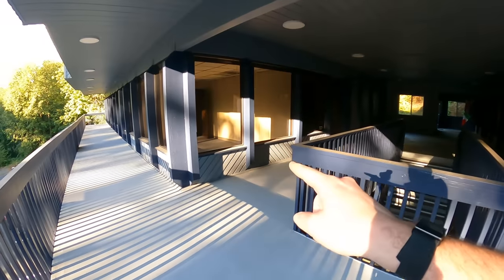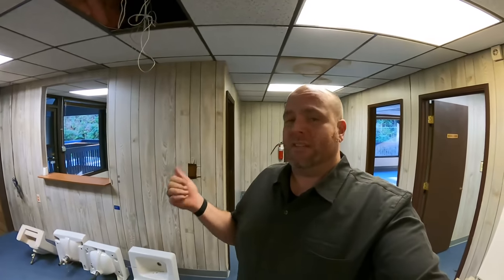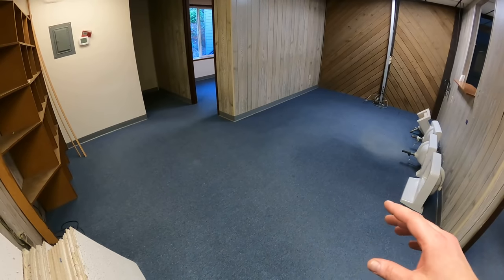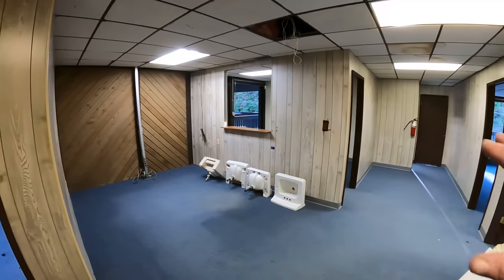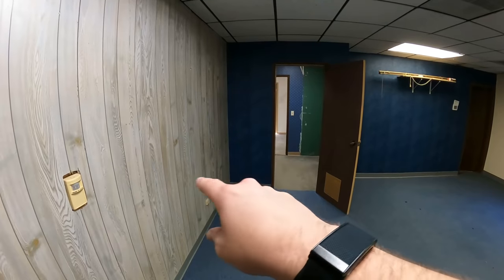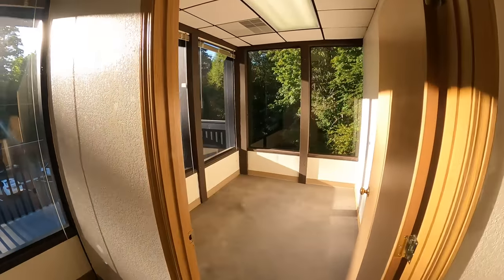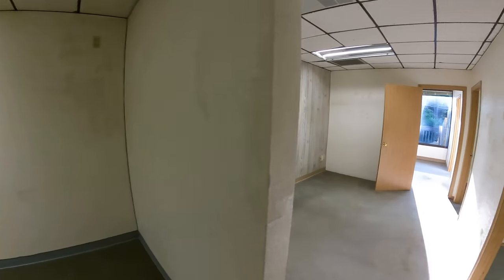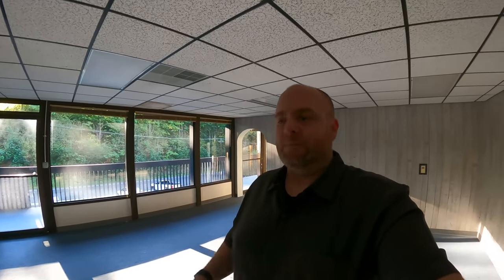Opening my own candle store and warehouse!! A quick walkthrough of the new candle space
Candle Maker Academy online classes.